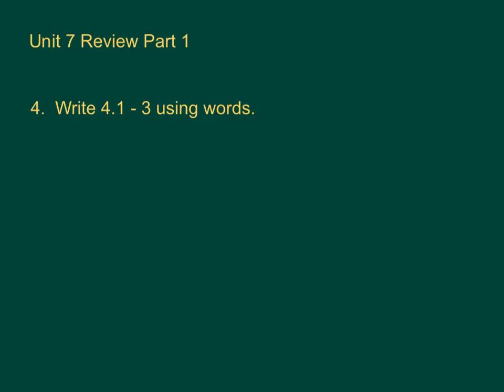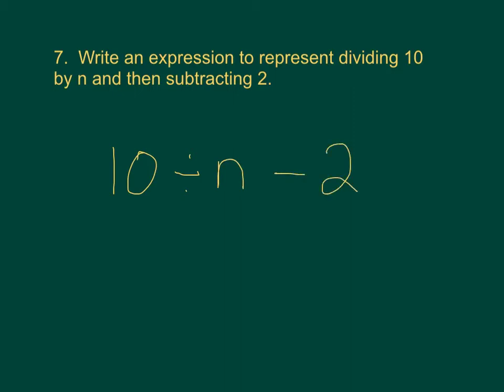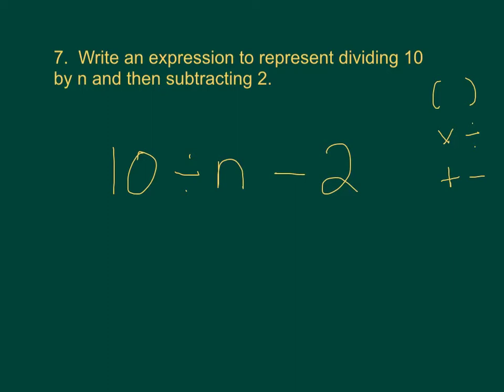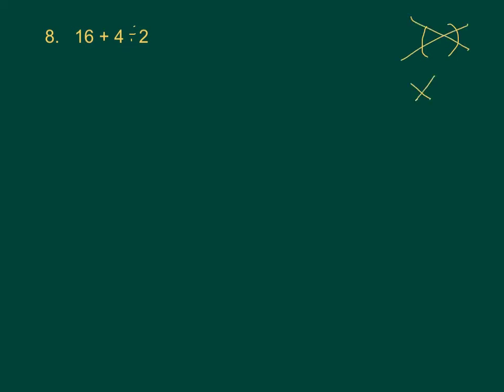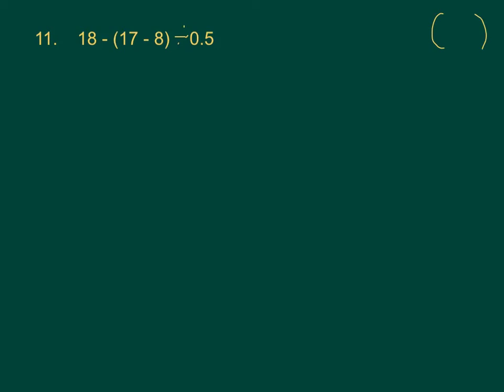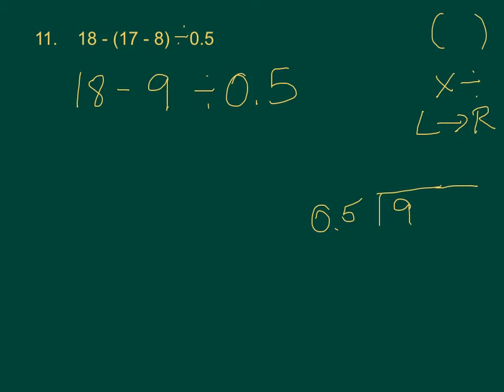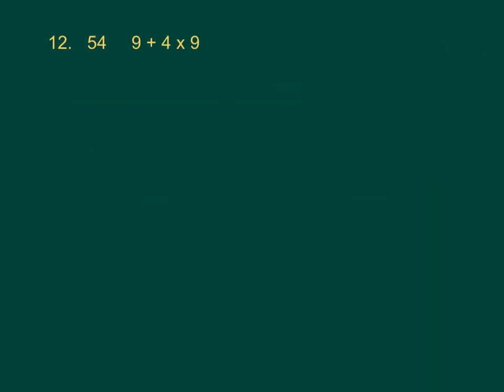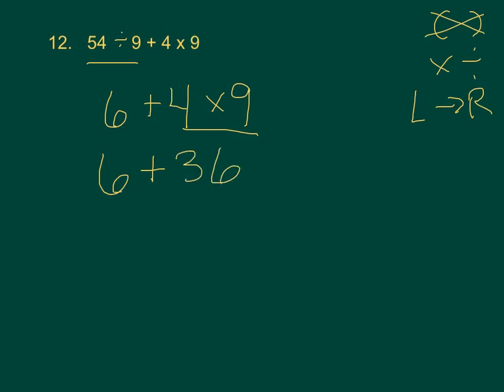Unit 7 Review Part 1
Math Expressions
Fifth Grade
Unit 7